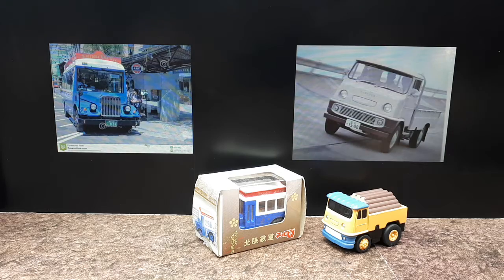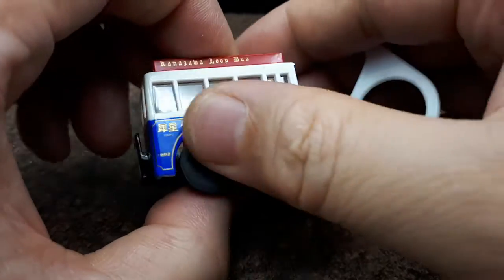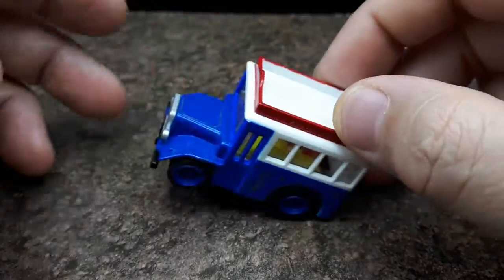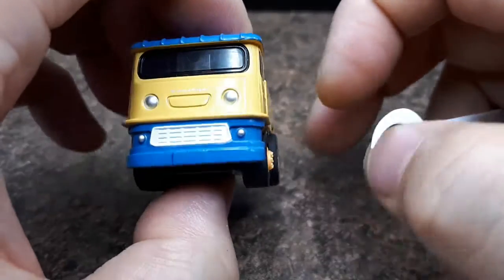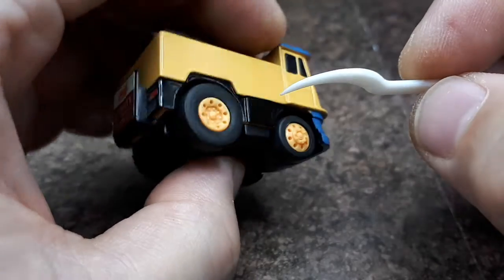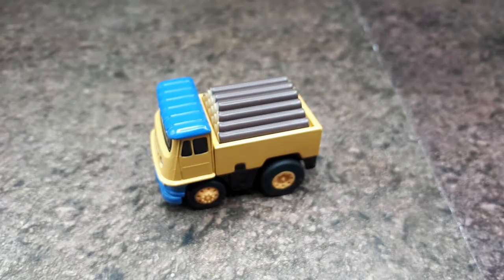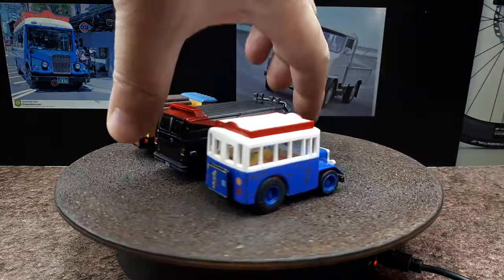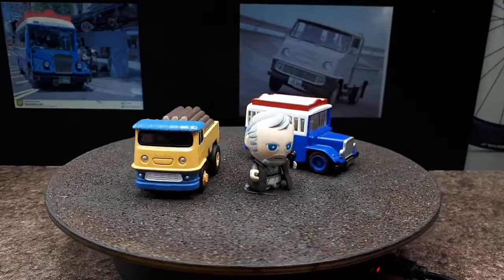Toonedx2 Kanagawa Loop Bus & Toyoace PK30 by ChoroQ